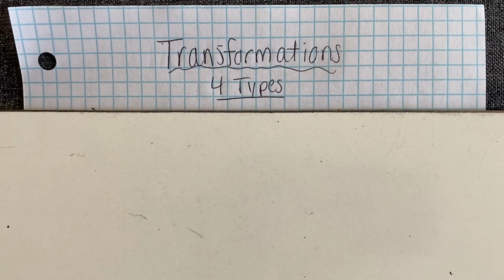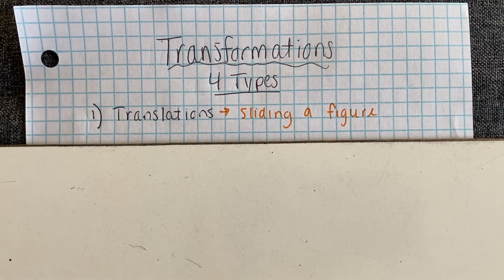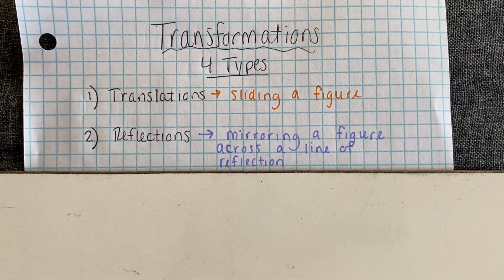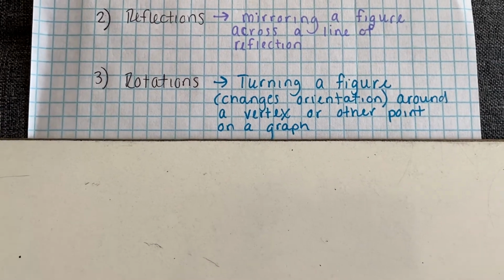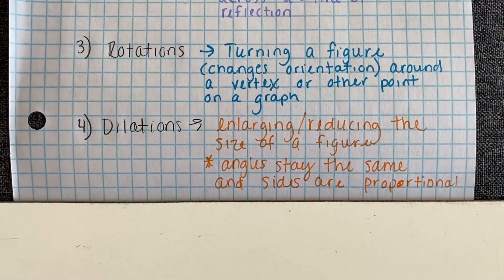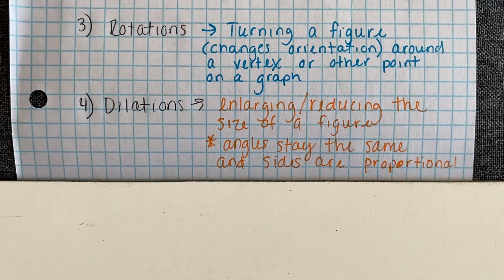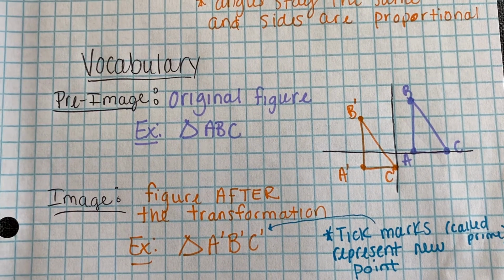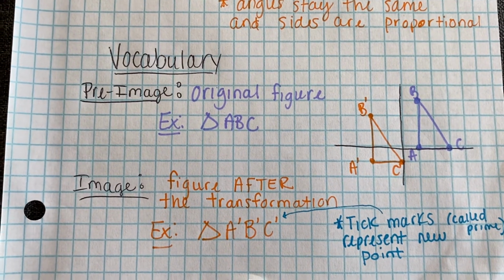Transformations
Transformation Overview